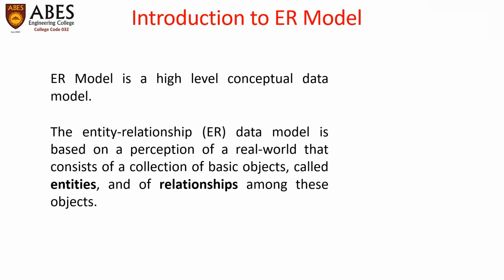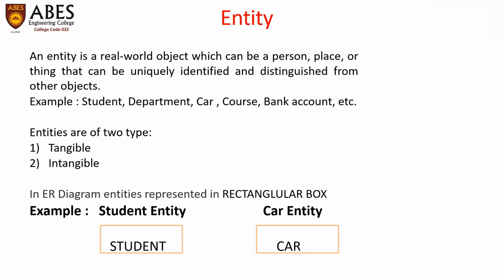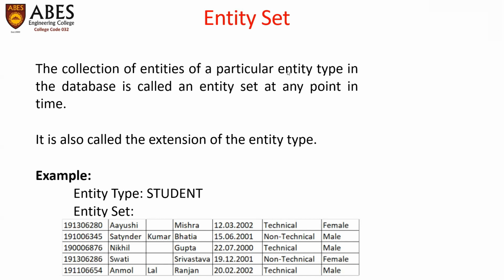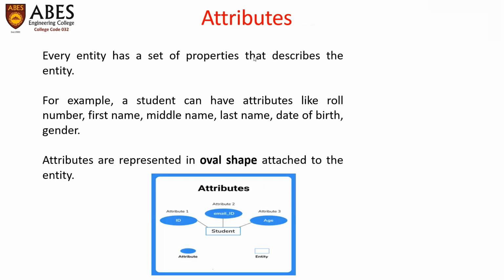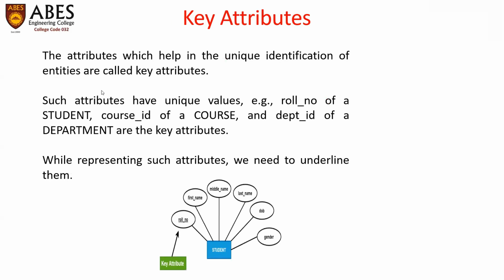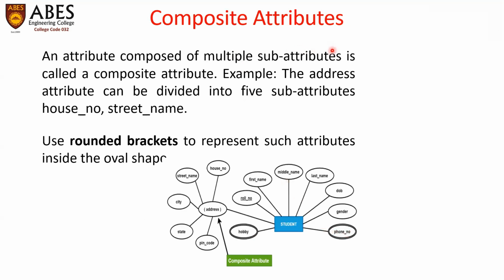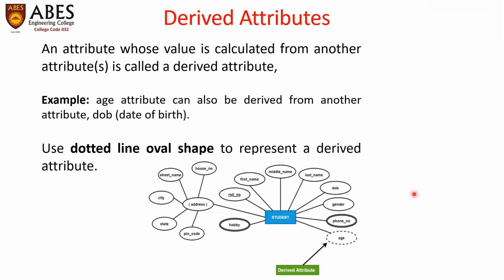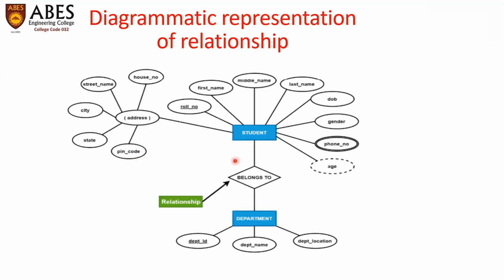ER Model | Database Management System (DBMS) | ABES Engineering College, Ghaziabad